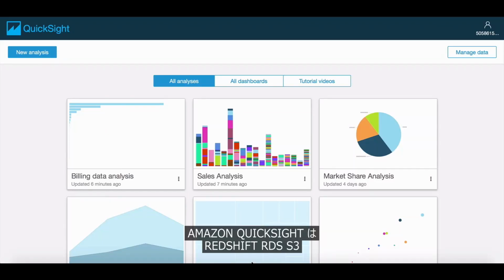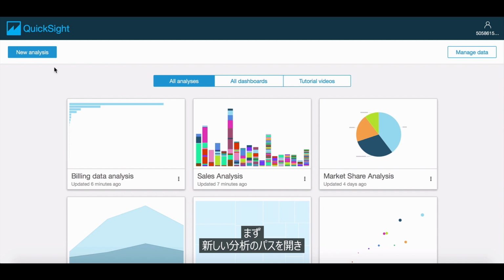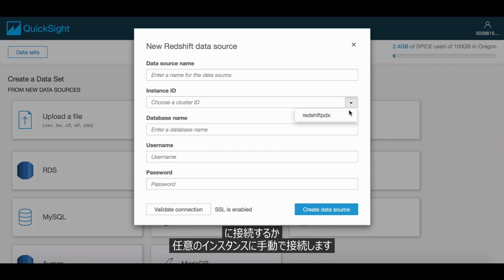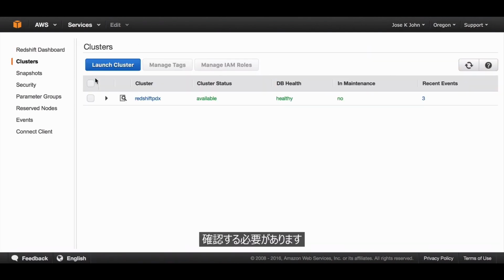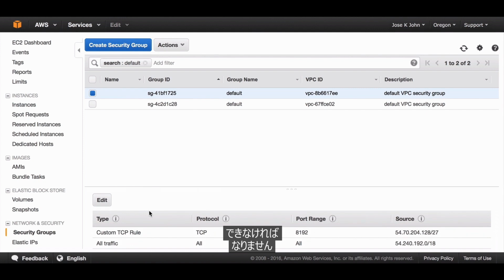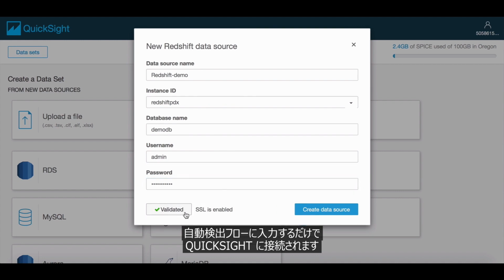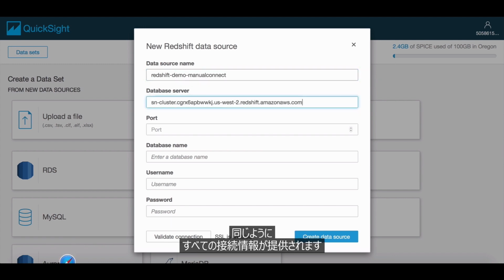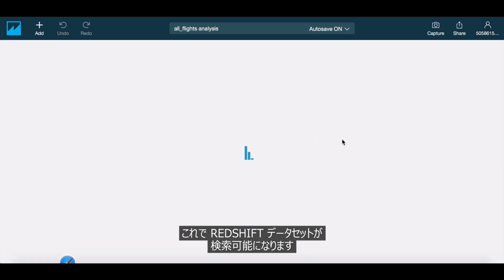Amazon QuickSight から Amazon Redshift データにアクセスする | AWS (日本語字幕) (1:52)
詳細はこちら »
Amazon QuickSight から Amazon Redshift データにアクセスする方法をご説明します。